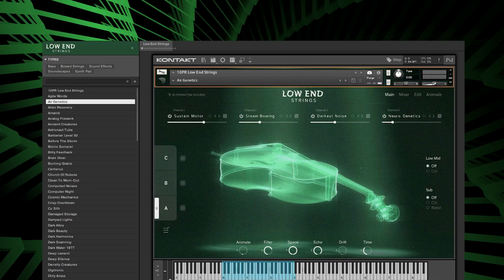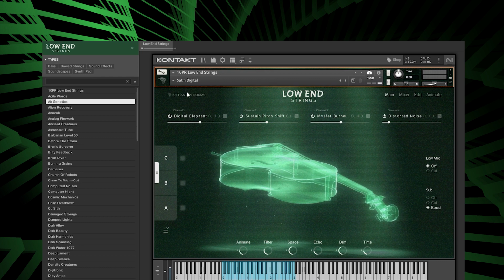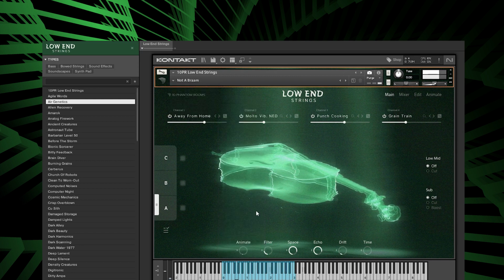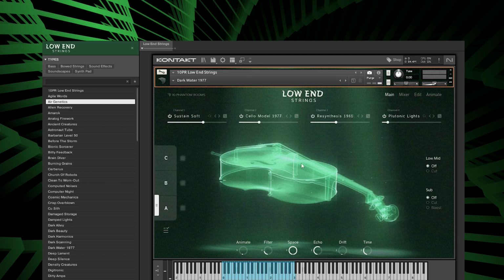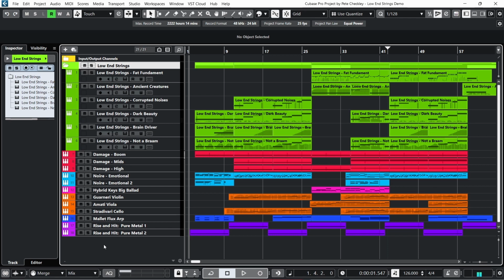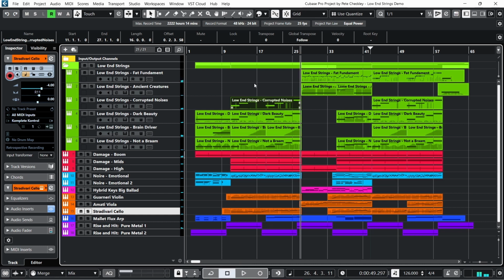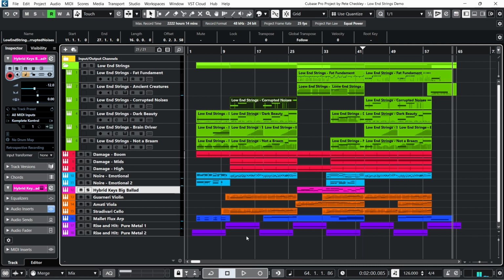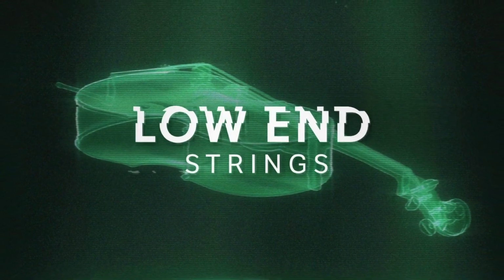The Sampleist - Low End Strings by Native Instruments/10 Phantom Rooms - Overview - Composing With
Native Instruments are a busy developer with 2023 featuring a steady stream of high quality products.  This time they have teamed up with sound design masters, 10 Phantom Rooms to bring hybrid string library Low End Strings.  Featuring all kinds of booming low basses, ethereal pads, sublime sequences and hybrid string effect, Low End Strings is a true sound design playground.

Join Pete Checkley as he guides us through this super string sound design extravaganza.

0:00 Intro
2:39 Overview and Presets
18:16 Composition
20:13 Composition Walkthrough
33:17 Thoughts and sign off

Facts:

Product type: KONTAKT instrument
For use with: Free KONTAKT PLAYER or KONTAKT.
Sound category: Hybrid string plugin
Number of NKIs: 1
Number of snapshots: 134 with 3 variations each
Download size: 2.4 GB

Fables currently sells for £89 and not a part of any Komplete bundle.